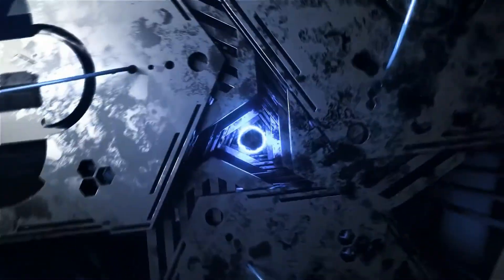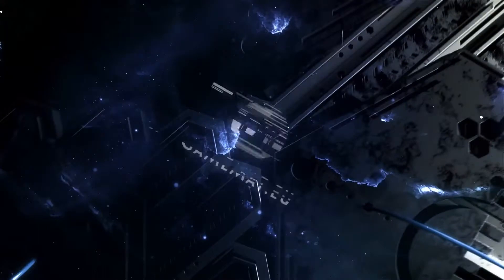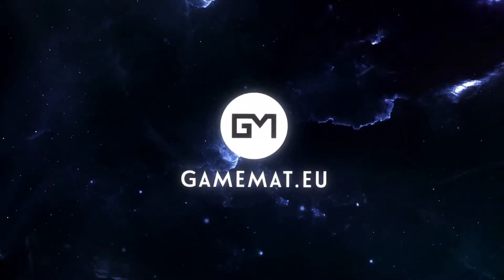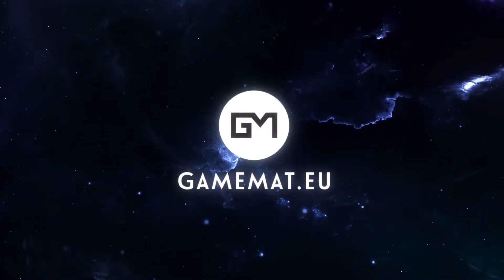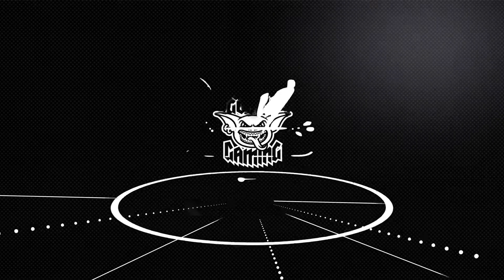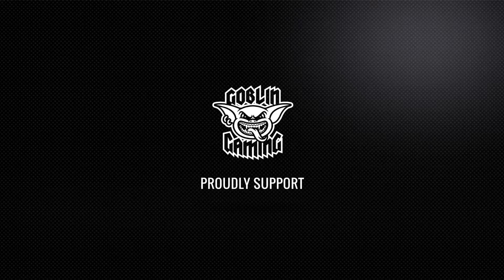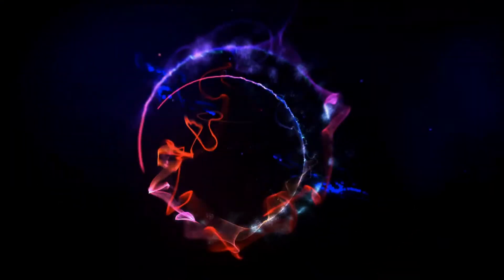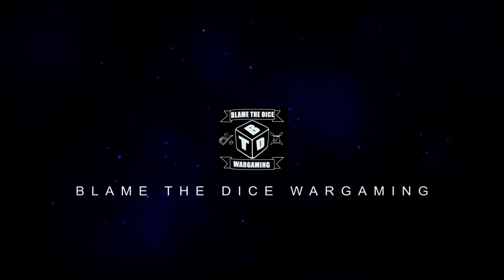Codex Supplement: Ultramarines 2019 - Review - Worth the cost or just a cash grab?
We continue our review of the new Space Marines releases with the supplement for the Ultramarines.  Mike gushes over the pages whilst Jon gives his honest feedback.  Find out what we think of it and see if its worth it.

If you want to pick one up then head over to Goblin Games for 20% the RRP.  Use the link below and we get a kick back on any purchases at no extra cost to you.